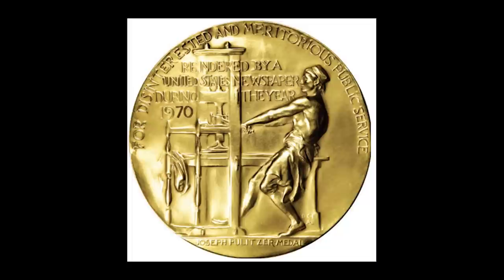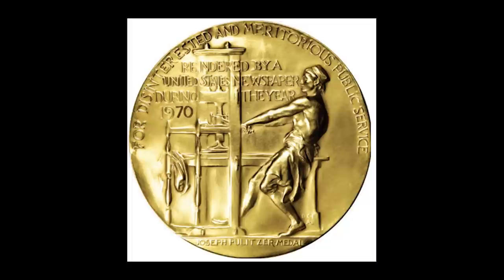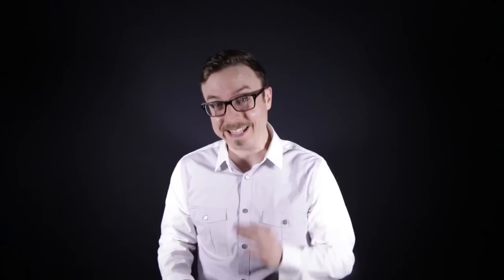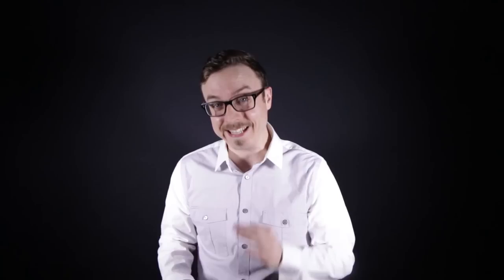Vsauce2 Reviews A Confederacy of Dunces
We asked KEVIN LIEBER from VSAUCE2 to talk about his favorite book, A CONFEDERACY OF DUNCES by John Kennedy Toole.
Click the LIKE button to see more YouTubers talk about the stuff they love.

WISECRACK COLLAB: Episode 1
Featuring: Kevin Lieber from Vsauce2
Discussing: A Confederacy of Dunces by John Kennedy Toole

Who else do you want to hear from? Leave your suggestions in the comments below!

Written by: Kevin Lieber
Edited by: Ryan Hailey